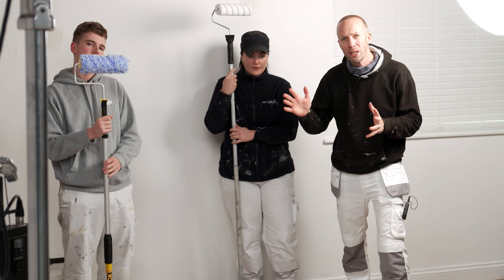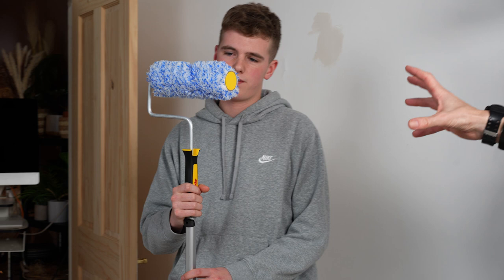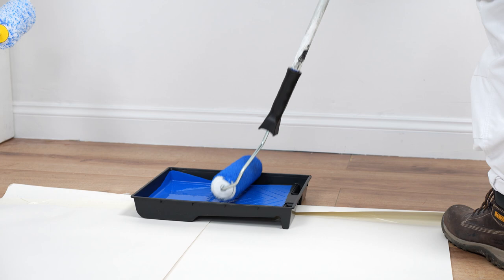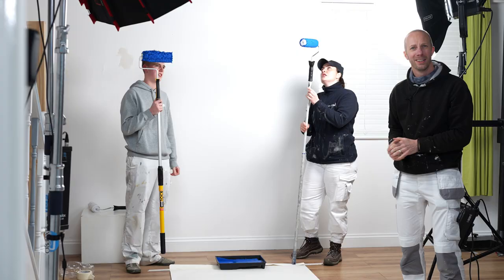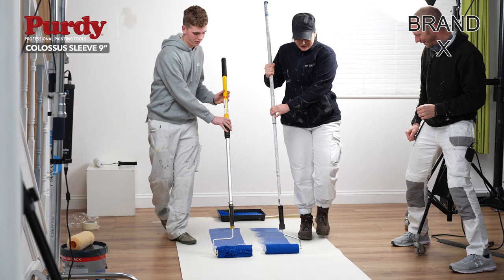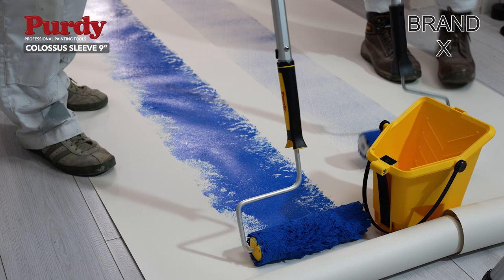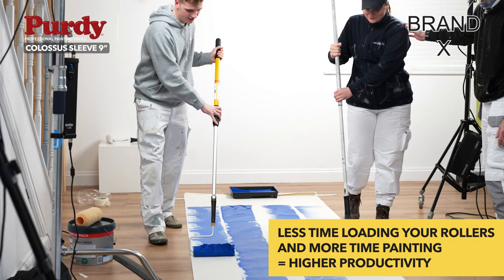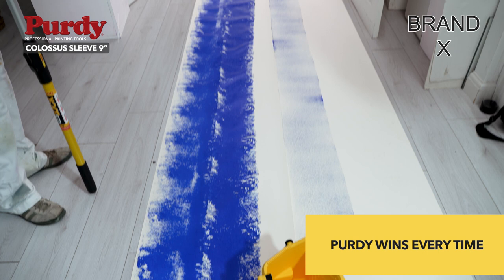The Purdy Colossus Sleeve - roll out challenge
The Purdy Colossus roller sleeve offers the ultimate in productivity.  Made from 100% woven polyamide it's designed for maximum paint pick up and lay off.  See for yourself when we pit the Colossus against a standard, unbranded sleeve.